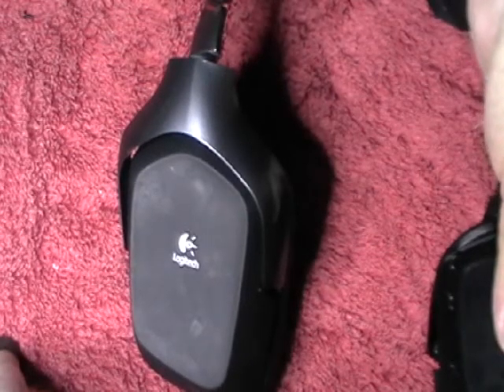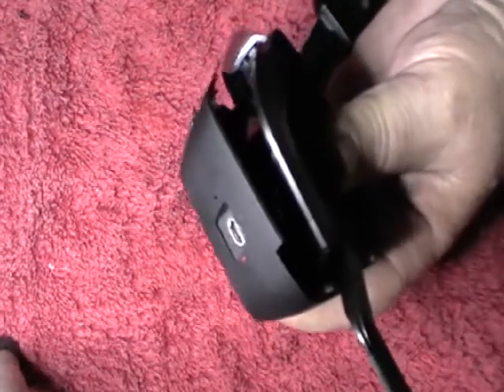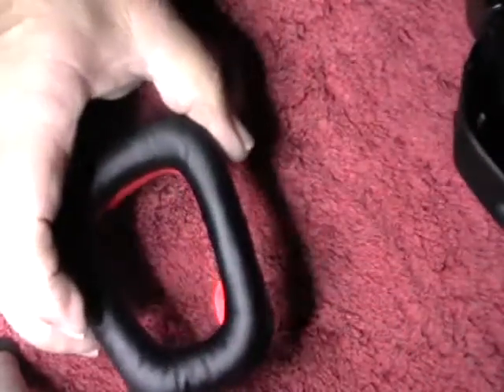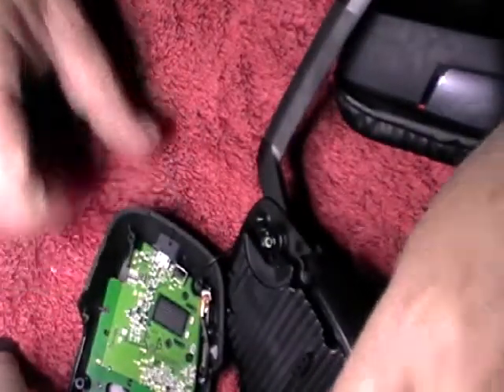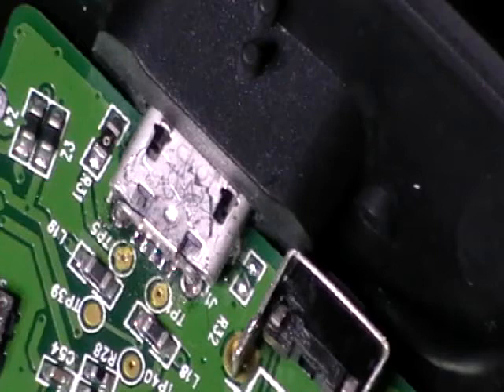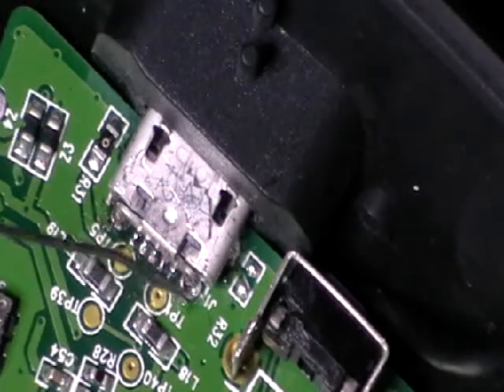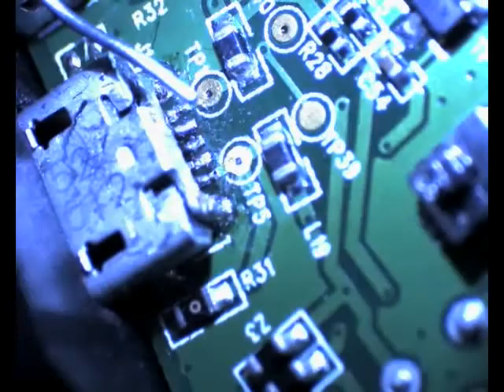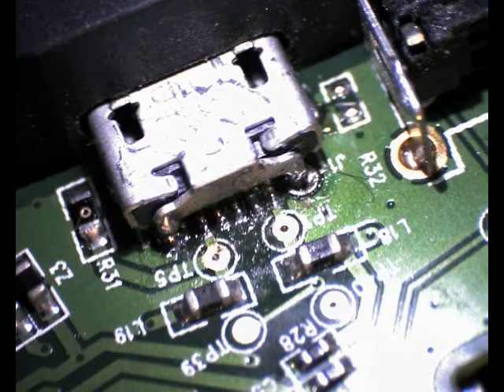Logitech G930 wireless headset not charging genuine repair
Logitech G930 headsets have a very weak micro USB input that tends to break off the circuit board if abused in any way..like normal use! I had one replaced because of this; then that one collapsed after a month or so.
Signs of this problem range from a loose feeling connection, poor quality audio and no charging.
I decided to resolder the connector myself and do a better job of it than the factory.
It was relatively simple but did require some suface mount soldering skills and, for my older eyes, a microscope. If you're under 47 years old, you may be able to do it by naked eye or just a magnifying glass.
Best to remove the connector altogether, clean out the old solder with some desoldering braid, (making sure that you get all the solder out of the four mounting lug holes), then put a smear of solder on each of the five data - power pads on the circuit board before putting the connector back on the board. Using fine (.07mm max) solder, solder up the 4 mounting lugs to hold the connector in place, and then just run the soldering iron along the lands on the connector and let the viscosity of the solder make the joint. This is about the only way to avoid cross circuiting the lands through solder bridges.
Test with a multi meter that you don't have any short circuits between any of the lands. You may have to connect the multi meter leads to two fine needles to do this.
The microscopic shot at the end was done with one of Aldi's Traveller USB microscopes at 10x which, funnily enough, doesn't compare in clarity and magnification with a 10x optical microscope.